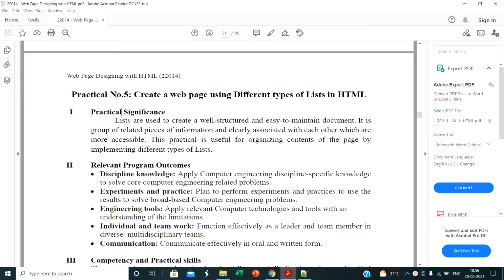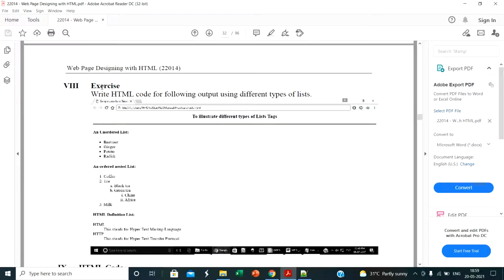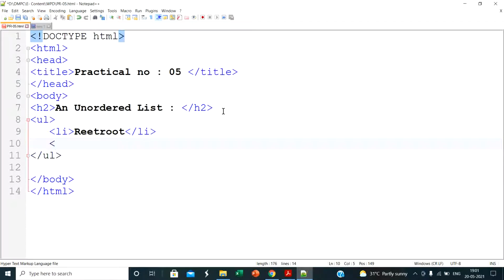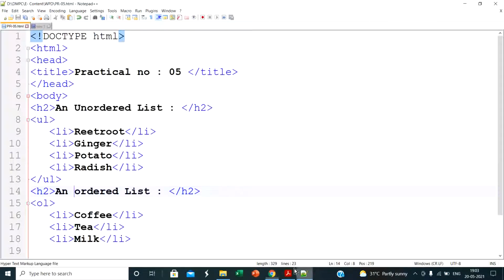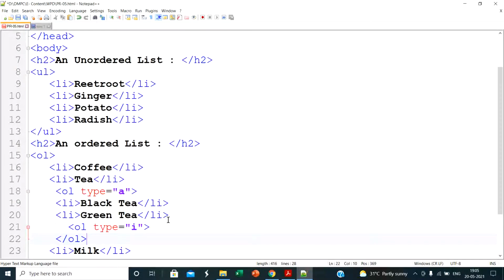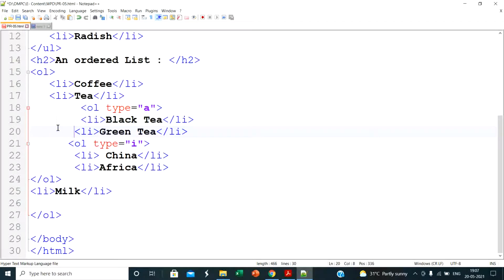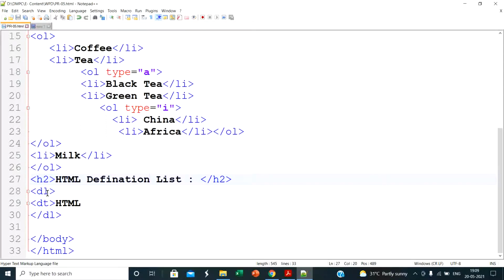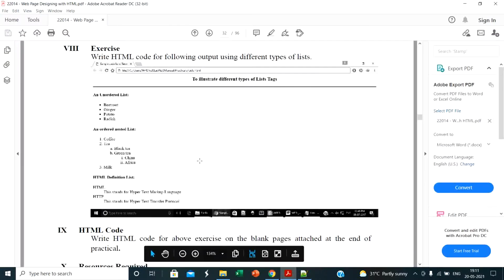WPD Practical no 05